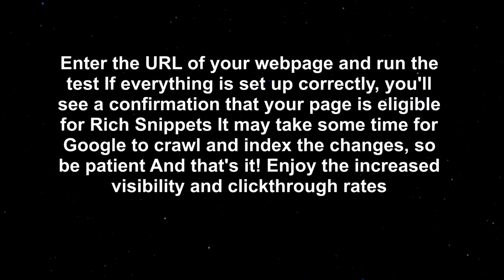How to Use Trustpilot Reviews for Rich Snippet - KevinHowTo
How to Use Trustpilot Reviews for Rich Snippet explains how to implement schema markup to display Trustpilot star ratings in search engine results, improving click-through rates and attracting more qualified traffic, enhancing visibility.

00:00 Intro
00:07 Accessing Trustpilot
00:13 Copying Trustpilot Profile URL
00:19 Using a Schema Markup Generator
00:25 Filling in Schema Markup Fields
00:33 Copying the Generated Schema Markup Code
00:37 Accessing Website Backend
00:42 Pasting Schema Markup Code
00:47 Validating with Google's Rich Results Test Tool